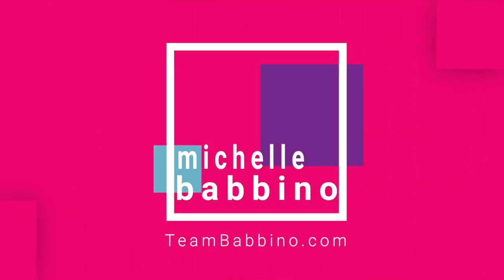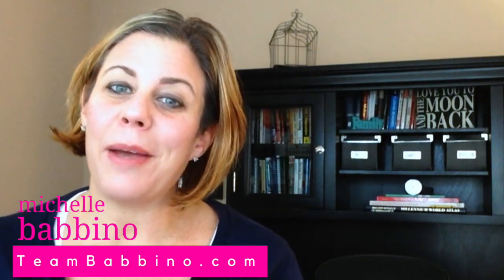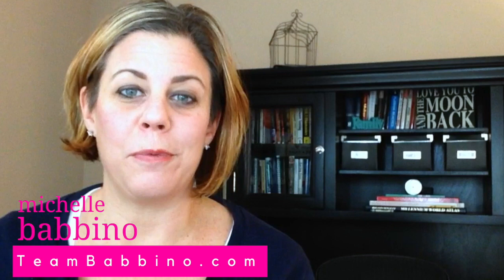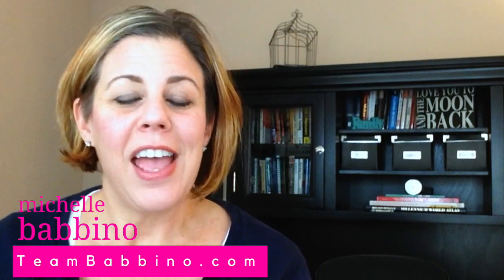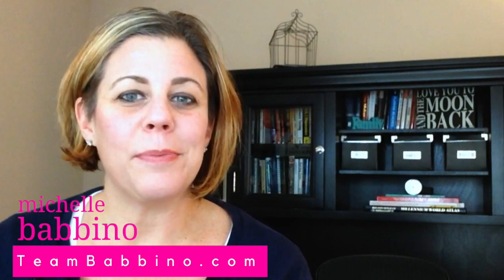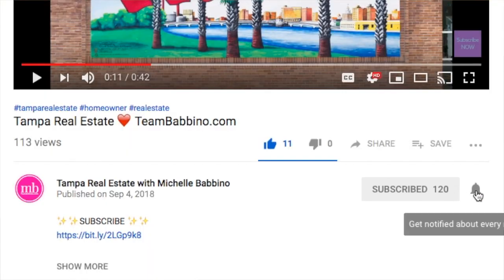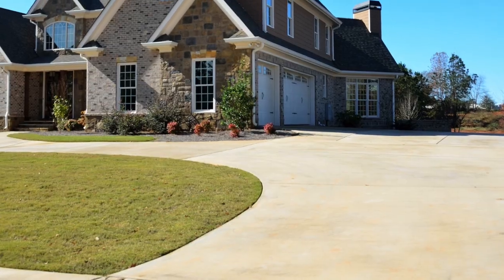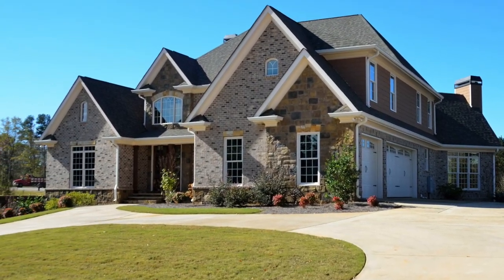House Hunting Checklist / Home Buying Checklist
House Hunting Checklist

Stay organized while shopping for multiple properties by using our House Hunting Checklist.

This helpful checklist makes it easy for you to keep track of your notes about potential homes. With questions regarding both the home and neighborhood, the House Hunting Checklist is a great way to note why the property will or won't work.

🎥 Recent Videos

Music
Artist: Nick Petrov
Title:  A Perfect Day